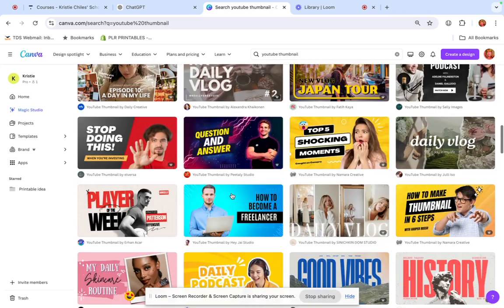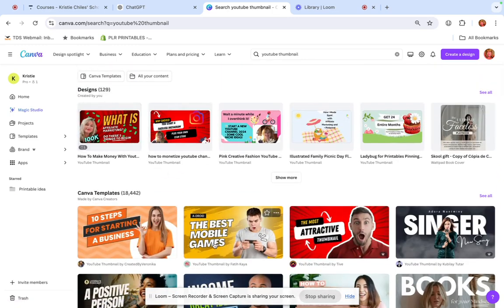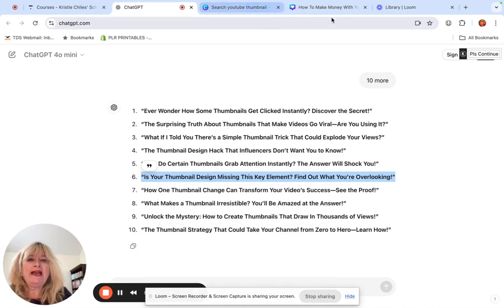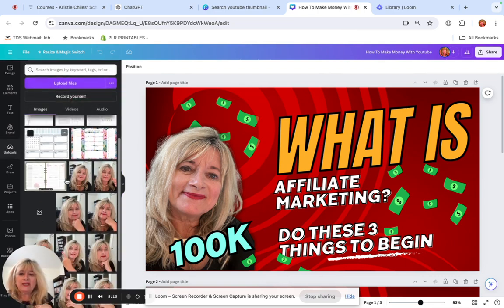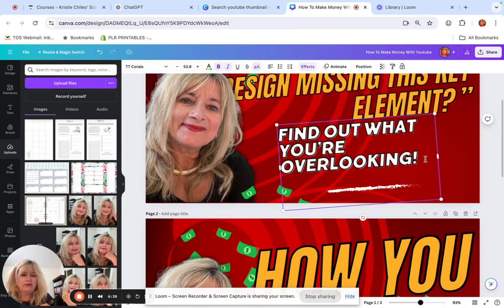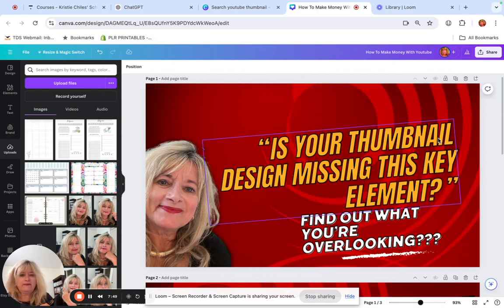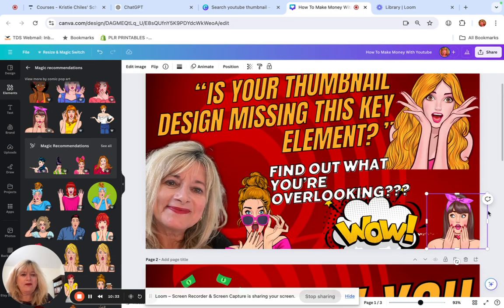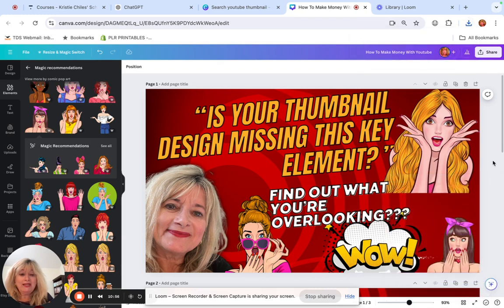🦖How To Make Really Good Youtube Thumbnails That POP! 🐝 Make Free Canva Thumbnails for Free - WATCH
Free Book Tracker

🥳 Discover How I Monetize My Youtube Channel (without Youtube Ads with small followers!)

Love the idea of creating your own Book Online, but need help?

🎀 Love the idea of creating your own Book Online? Use This -  How To Dream BIG and Create Your Digital Products To Sell and Let AI write your ebook! (Includes Canva Template)

🎀But, I don’t know what to write my ebook about?

🎀Okay, now that you’ve written your ebook, how do I sell it?

🎀 How To Set Up A Non-Techie Shop To Sell Your Own Products in 30 Minutes or less

🎀Have lots of questions and want someone to chat with on a daily/weekly basis?

how to make thumbnails in Canva,
how to make free thumbnails in Canva,
how to make youtube thumbnails Canva,
make free canva thumbnails,
make canva thumbnails for free,
make youtube thumbnails that look good,
good youtube thumbnails,
how do I make a good youtube thumbnail,
how to make really good thumbnails,
how to make good youtube thumbnails,